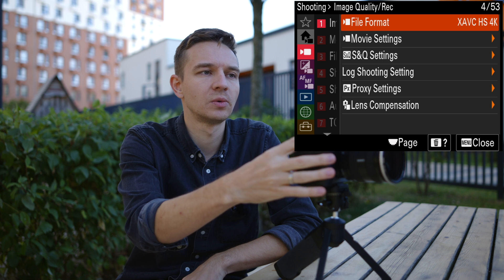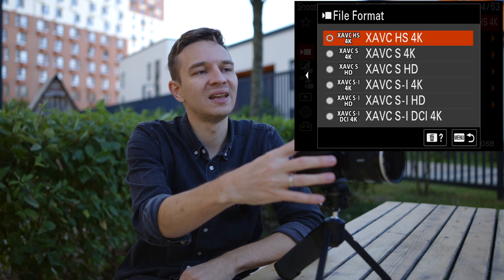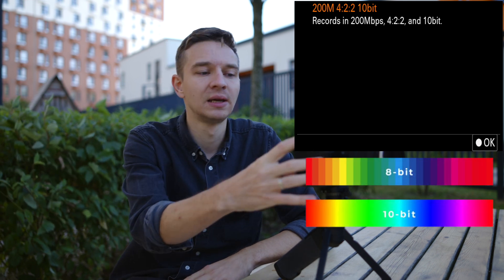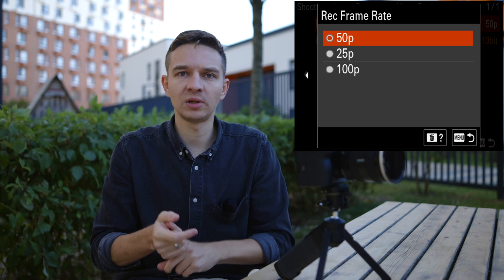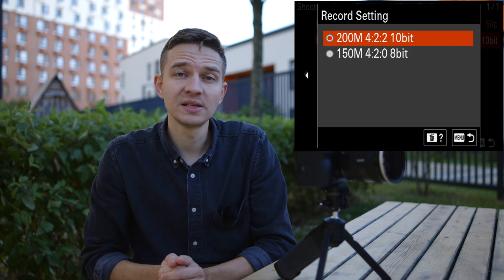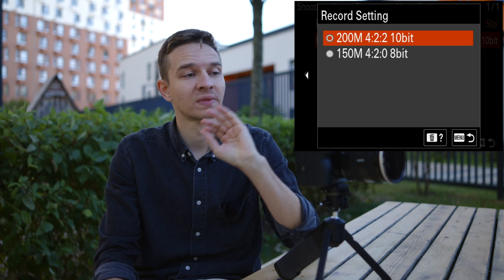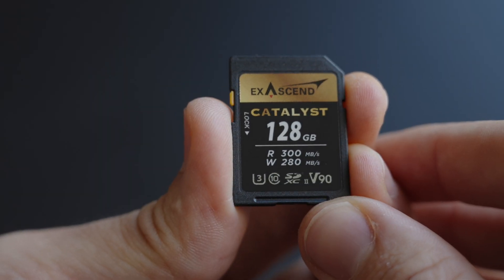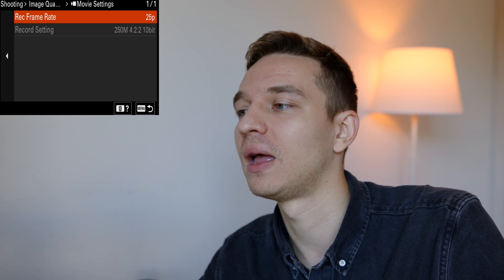Sony Camera Codecs EXPLAINED. Which Memory Card to Buy for Sony?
Sony cameras codecs explained. Which memory card to buy for a Sony Camera?

Sony camera codecs dissected - XAVC-S, XAVC-HS, XAVC-S-I, bitrate, bit depth, which SD and CFExpress Type A cards to purchase? Also we’ll have a look at new V90 SD Cards and CFExpress Type A by Exascend. No more questions about which codec to use! Enjoy watching!